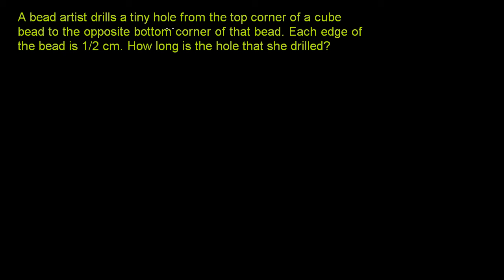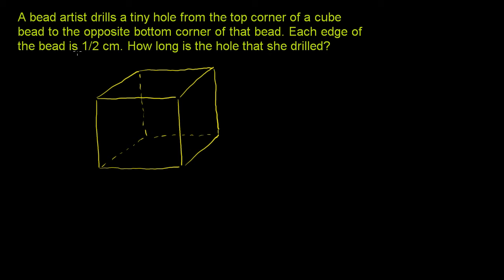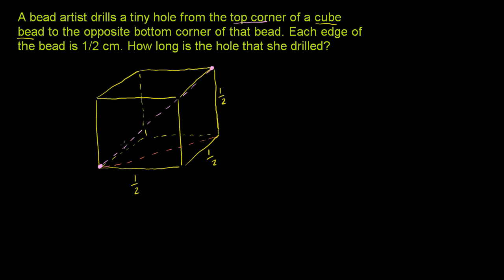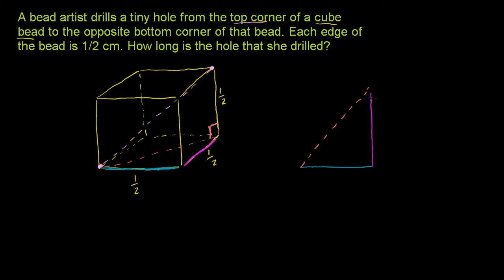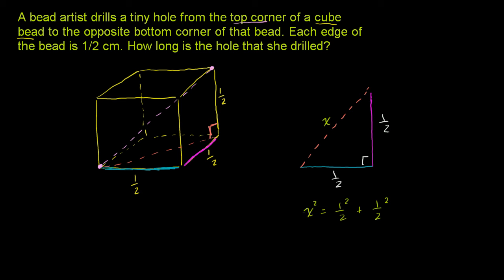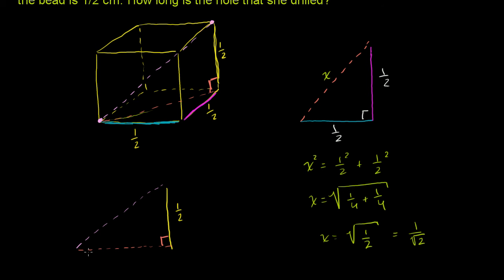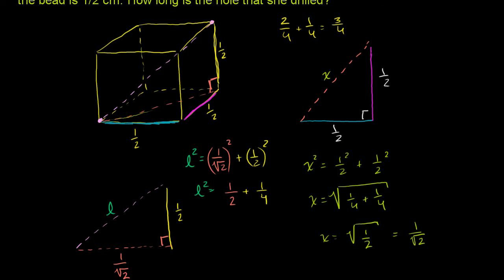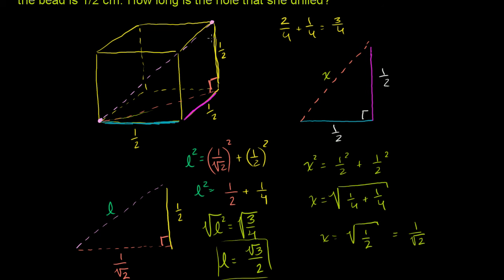Applying radical equations 2 | Exponent expressions and equations | Algebra I | Khan Academy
Applying Radical Equations 2